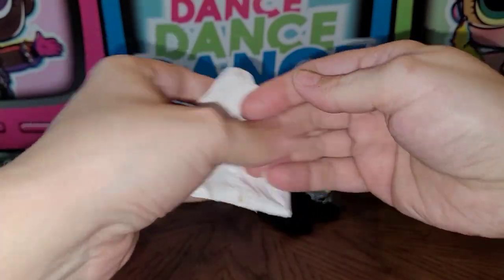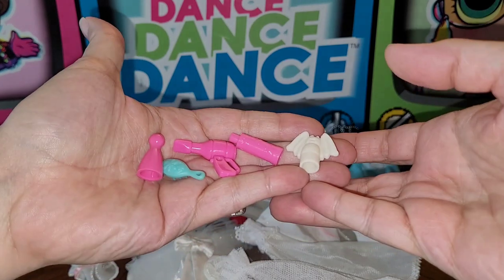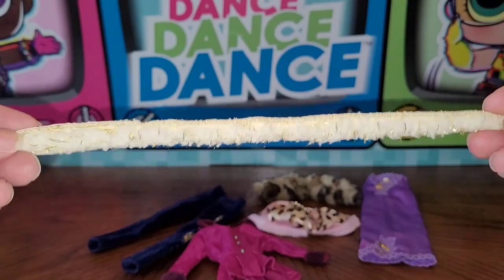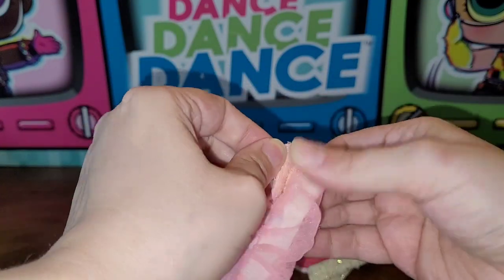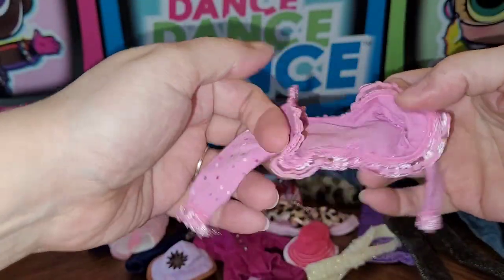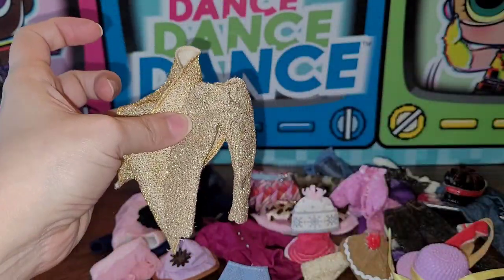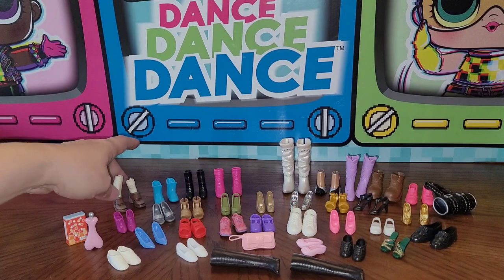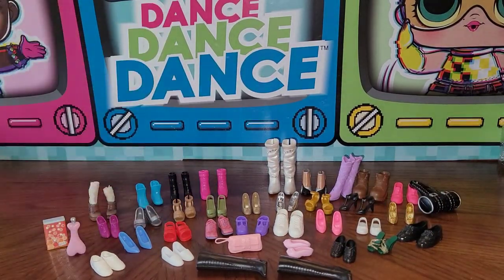Doll💗Collector 😃 Thrifted Mega Accessories Subscriber Request Video Clothes Shoes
Subscriber Requested long Video Featuring 5 Huge bags of Thrifted Clothes Shoes and Accessories